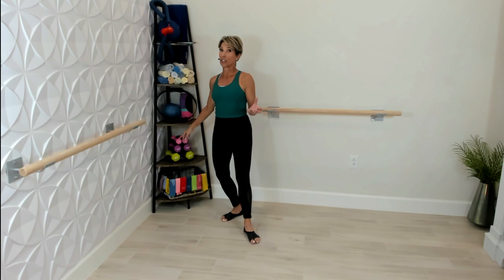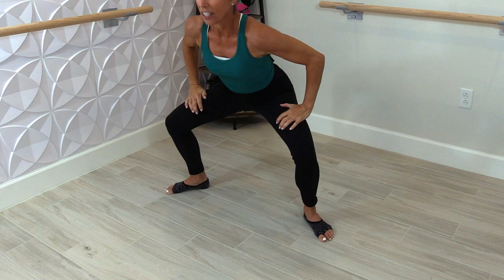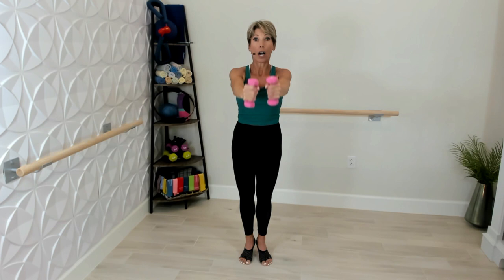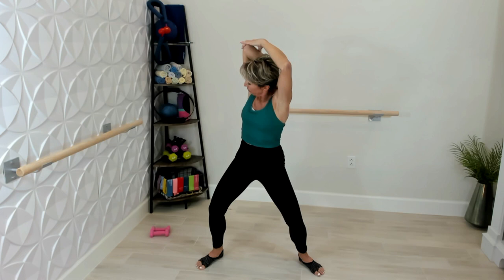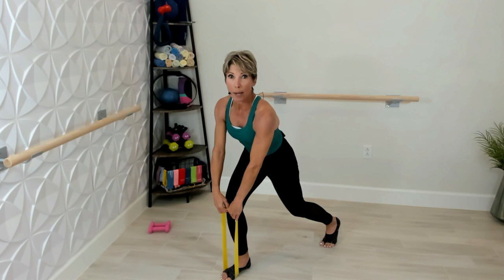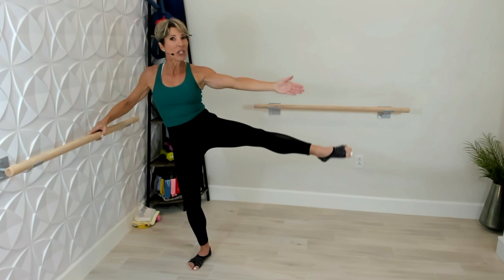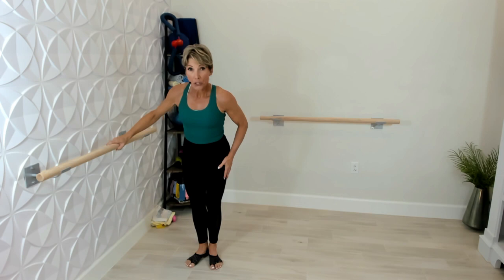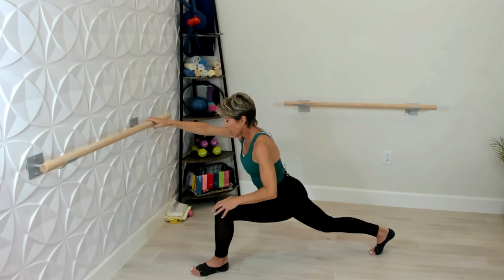GREAT Standing Workout for Arms Abs and Legs | Get Fit With Judy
A great standing workout for arms, abs and legs **This is GET FIT WITH JUDY **Make some space **Let's shape those arms, abs and legs together 💪🏻 **To make the most of your experience, be sure to SUBSCRIBE ⬆️ **Hit the 👍🏻 button above **And, click ... MORE to shop for the things that I love! ❤️ ⬇️

💪🏻 HEALTH & WELLNESS: YOGA MATS, HAND WEIGHTS, FITNESS BALLS, BANDS ✨
💊 VITAMINS GALORE - We love this company and their purity promise! ✨
📣 MUST READ!! Dr. Riker's Book: "THE RIKER REGIMEN" 📚

00:00 Welcome
00:54 WARMUP
06:04 Arms workout
14:34 Legs workout
18:10 Abs and Obliques twist
20:19 Glutes and Thighs workout
21:33 COOL DOWN and STRETCH

**A GREAT STANDING WORKOUT for Arms Abs and Legs**
In this video, you'll get a great 30 minute workout for arms, legs, abs, hips, and thighs. Stand up and get fit! **You can work out in the comfort of your own home and get a workout whenever the mood strikes **Use light hand weights and follow my lead **Put the resistance bands on your FEET and tone your legs and buns **Grab a couple of washcloths and add even more variety to your exercise routine **To benefit the most from my workouts, invest in some lightweight, inexpensive equipment***It's always important to have the proper tools to do any job right!

In life, make this count! Put on that workout 'uniform'; follow my lead; come back tomorrow and do it again. It's NEVER too late to look better! And, nobody can shape your body like you can. God gave you the clay, but left it to YOU to sculpt. So, let's get to work and sculpt that MASTERPIECE! 💪🏻